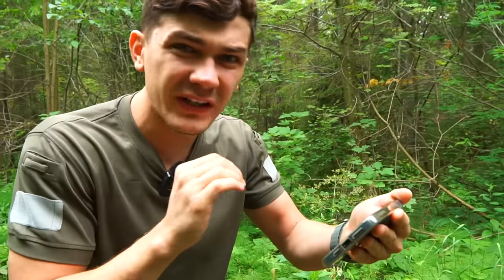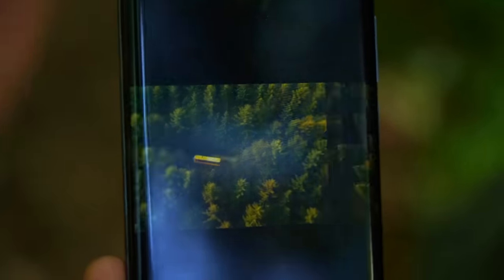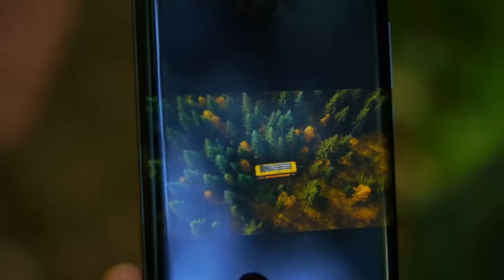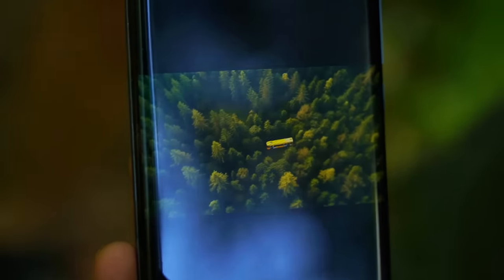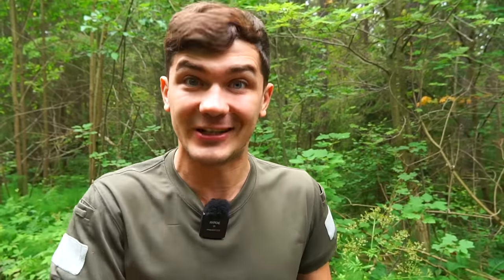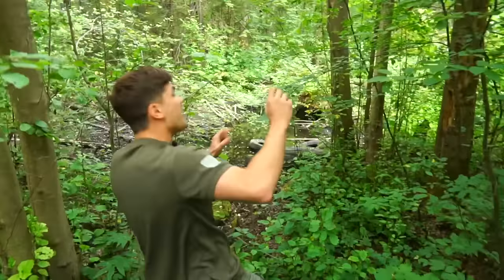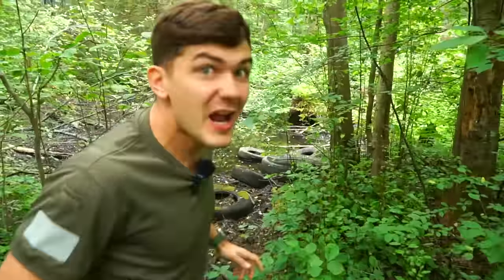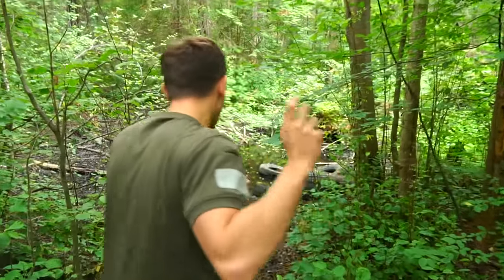Found Abandoned SCHOOL BUS in the Forest! Can We Repair It?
We found an abandoned school bus in the woods. How did this bus get into this forest? Can we fix an abandoned school bus and ride it? Let's get the bus out of the woods and decide what to do with it.